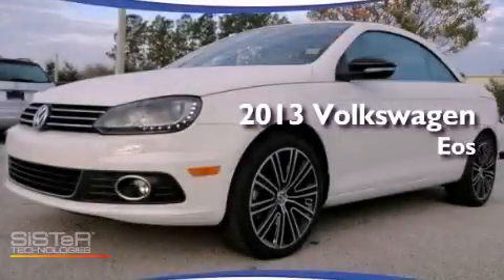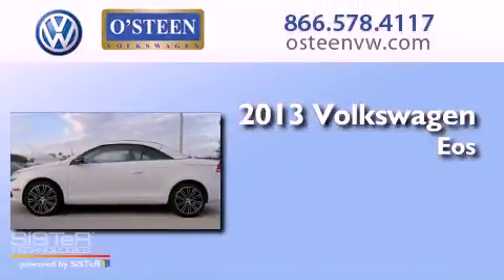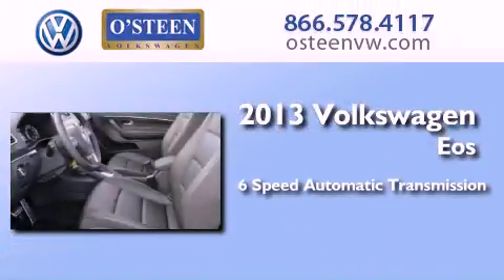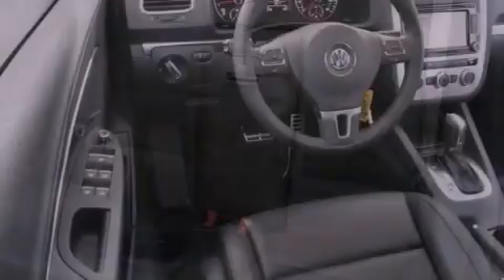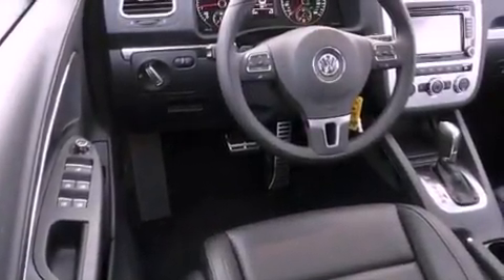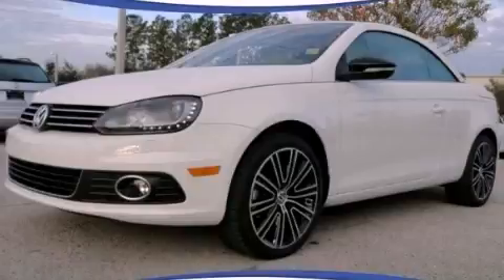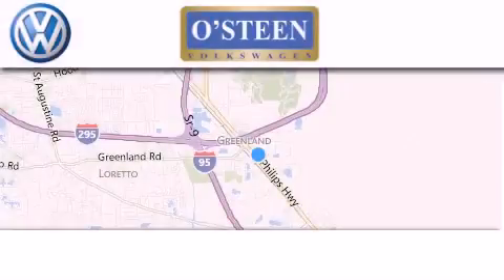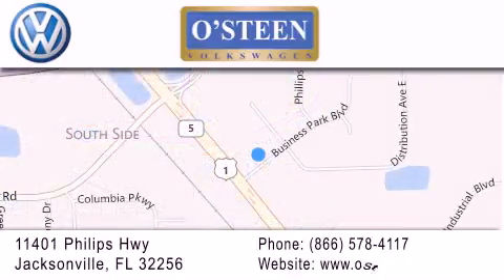2013 Volkswagen Eos Jacksonville FL 32256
Year : 2013
 Make : Volkswagen
 Model : Eos
 Engine : Turbocharged Gas I4 2.0L/121
 Trans . : Automatic
 Exterior : Candy White
 Miles : 11
 Interior : BLACK
 Stock : W14878